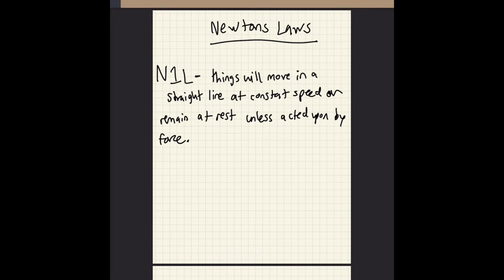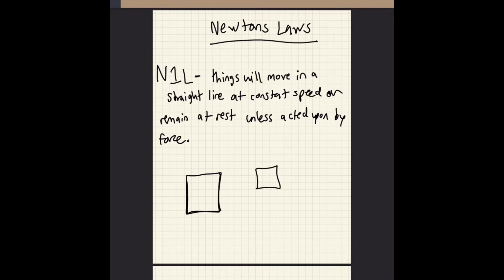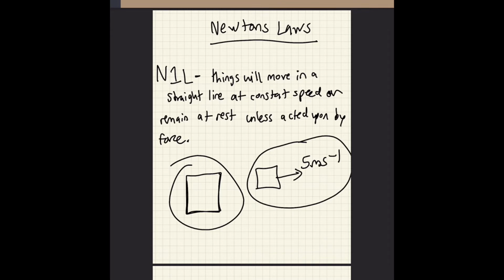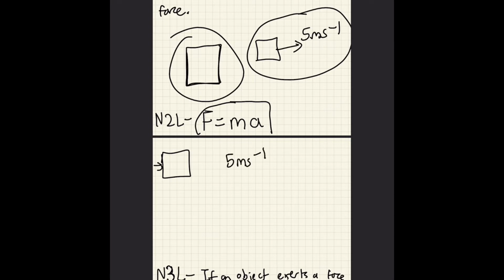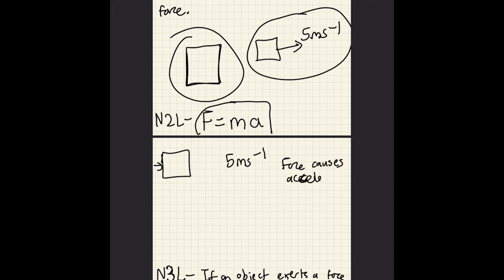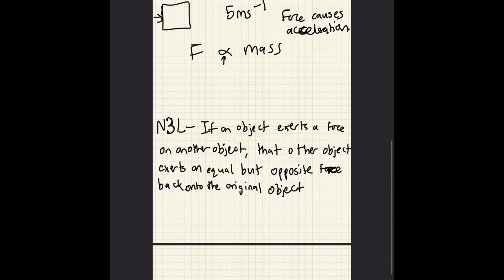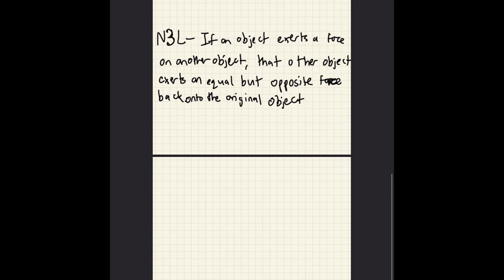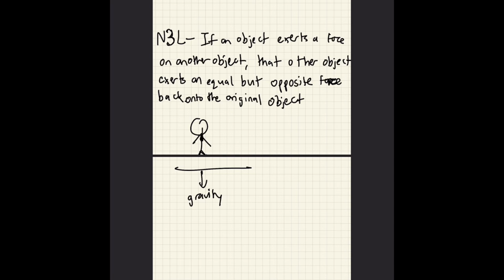Newton’s Laws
Fundamental description of Newton’s Laws, the foundation of physics.